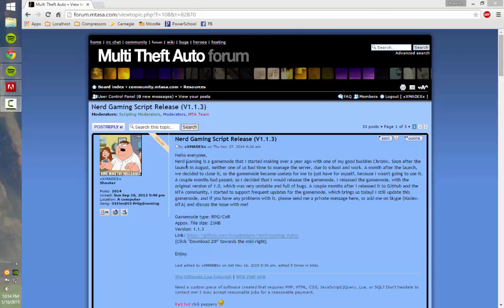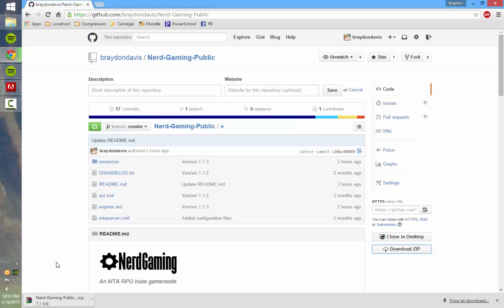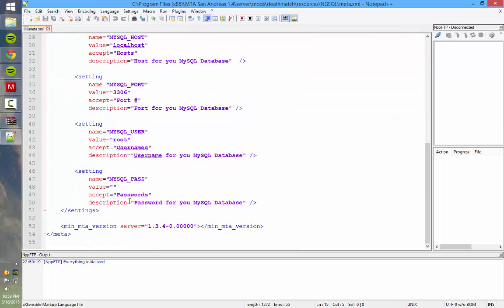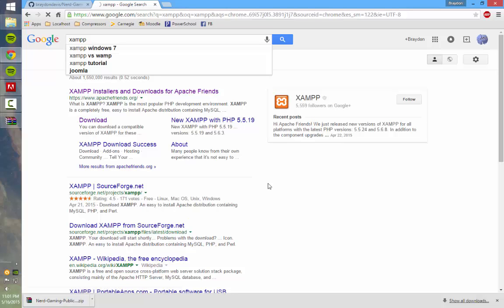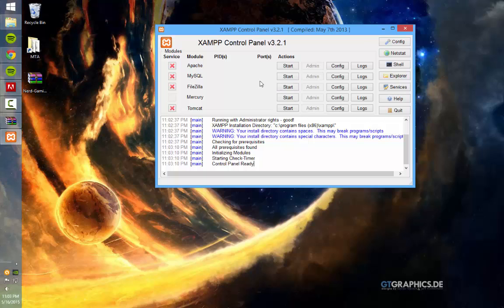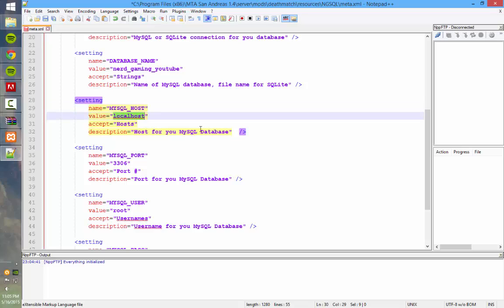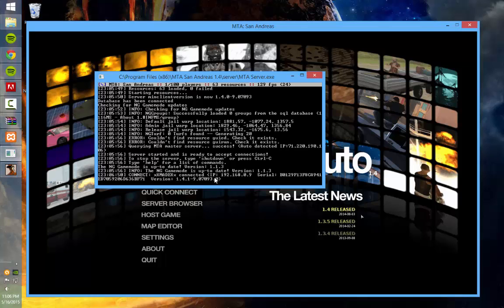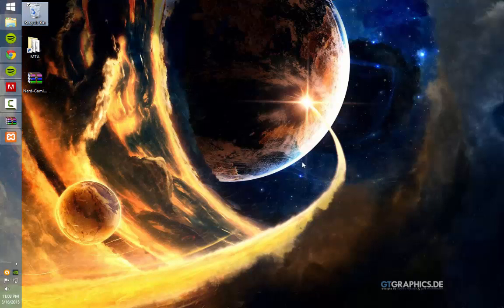[MTA:SA] Installing Nerd Gaming Gamemode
My Skype: Madex-MTA

Song 1: Californication - Red Hot Chili Peppers
Song 2: Scar Tissue - Red Hot Chili Peppers
Song 3: Otherside - Red Hot Chili Peppers